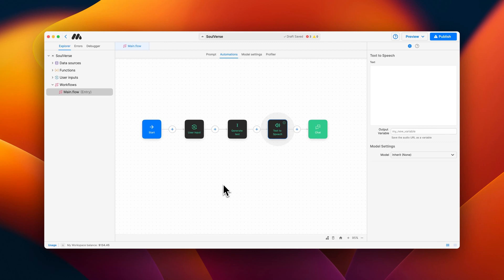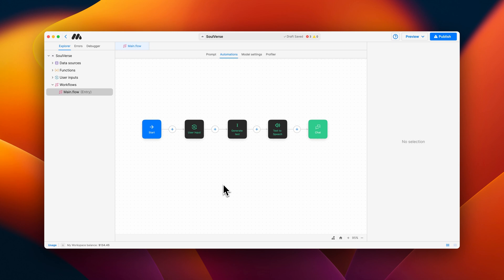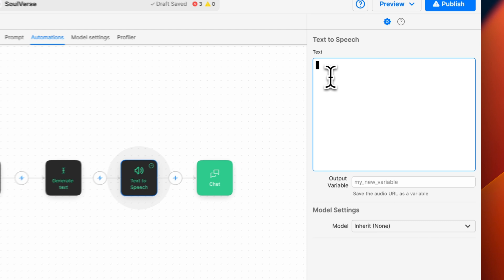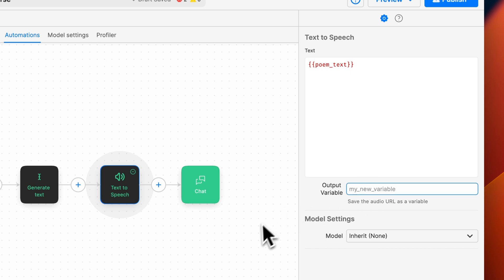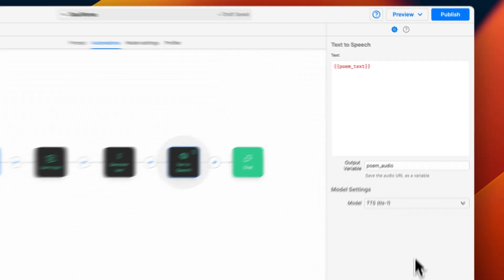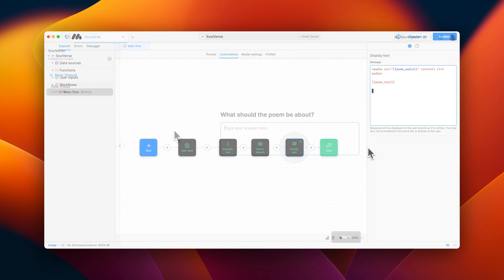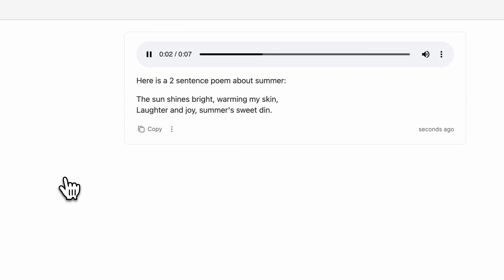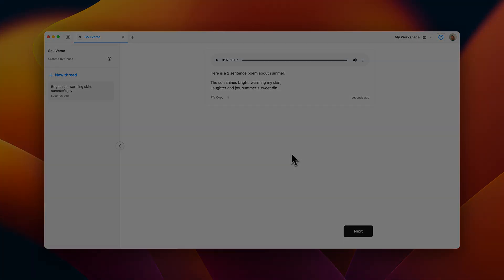How to Use the Text to Speech Block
Learn how to effectively use the text to speech block within your automation workflow. This video provides a step-by-step guide on converting user-captured text into speech that can be played back or downloaded.